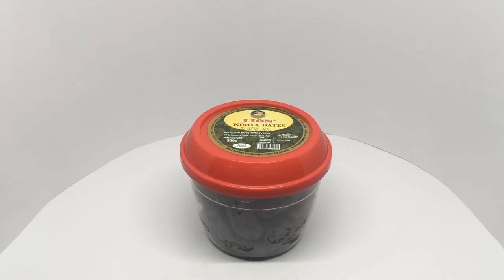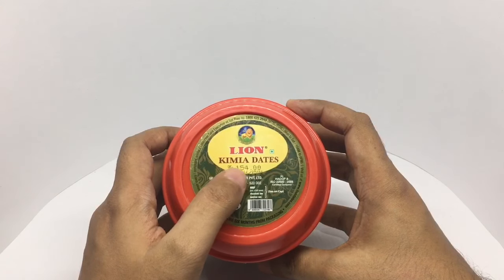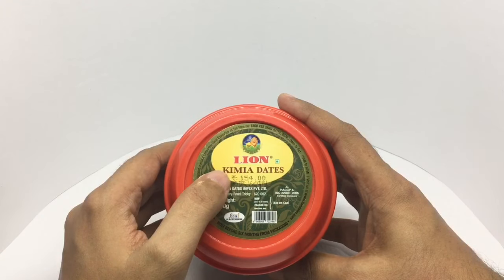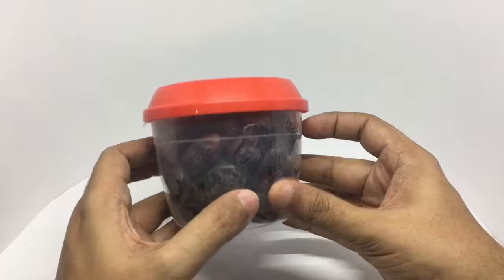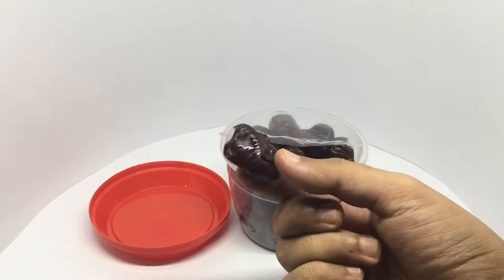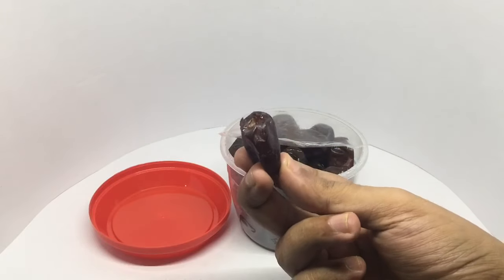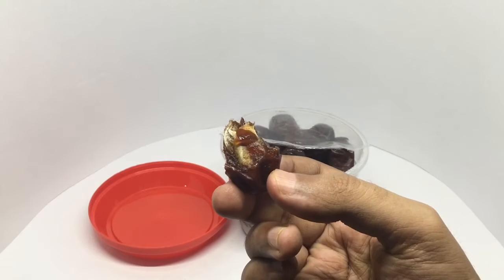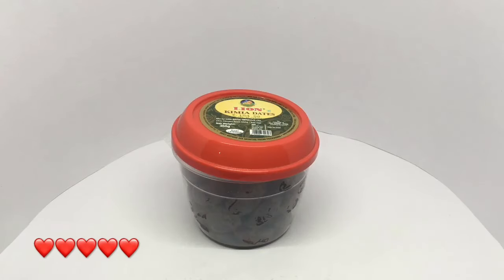Lion Kimia Dates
These Lion Kimia Dates are very soft and tasty. It costs ₹154 around $2.

Bought Lion Kimia Dates from Local Store